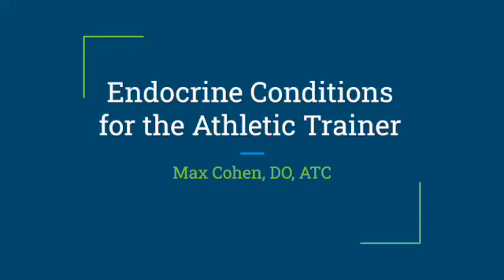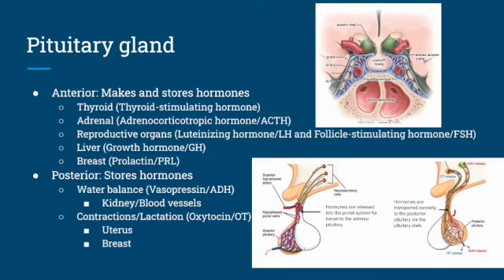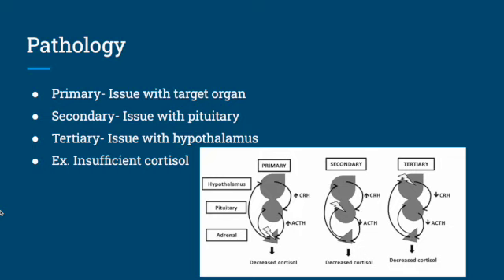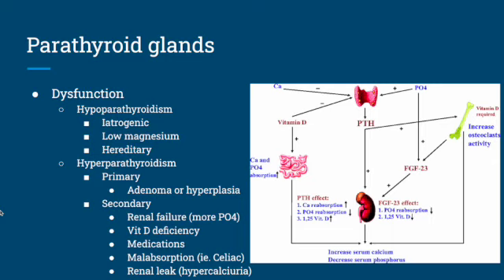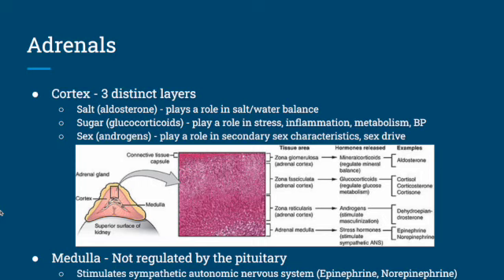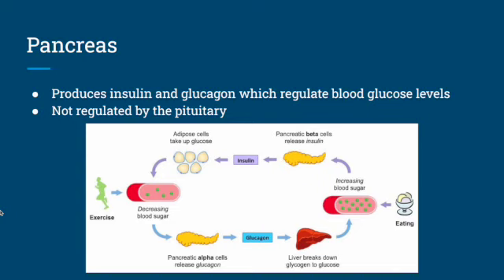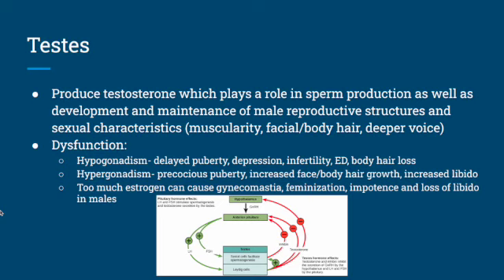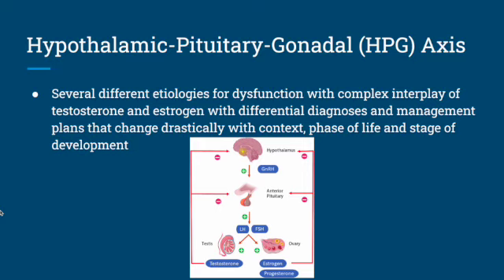Introduction to Endocrine Conditions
Introduction to Endocrine Conditions for the Athletic Trainer